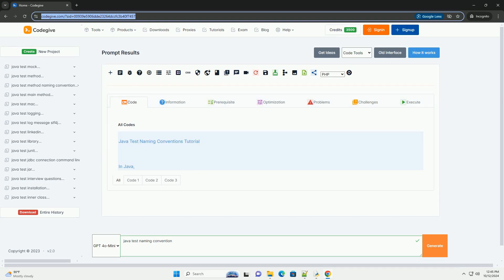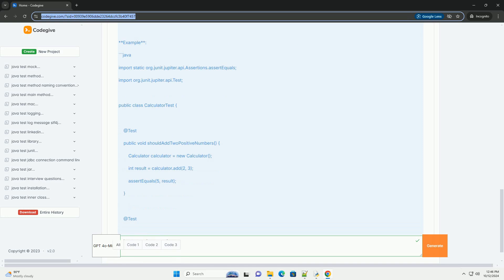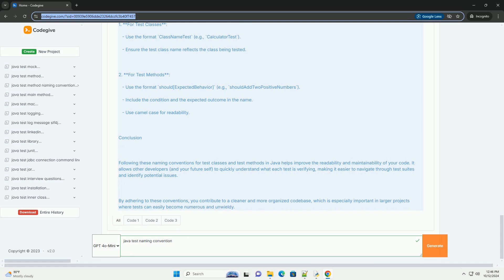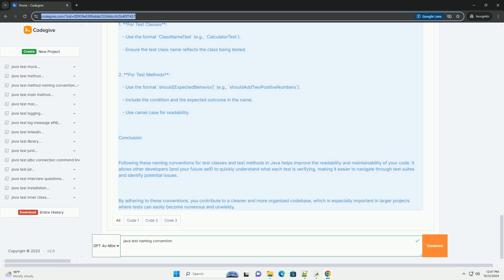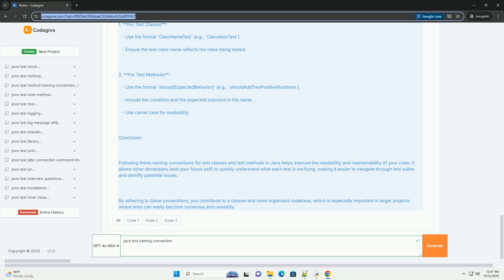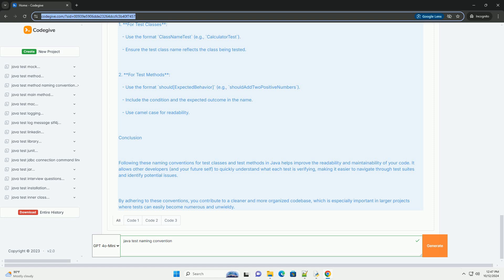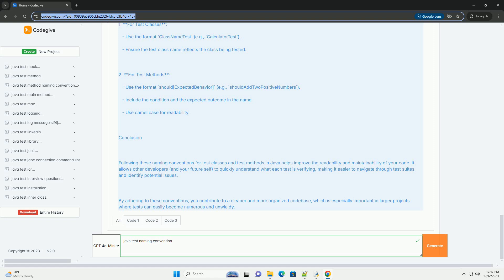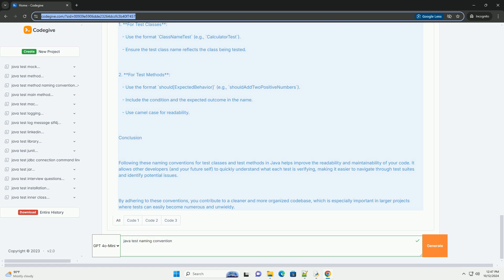java test naming convention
### java test naming conventions tutorial

in java, particularly when working with testing frameworks like junit, following a consistent naming convention for your test cases is crucial for maintaining readability, clarity, and organization of your test suite. this tutorial will cover the best practices for naming test classes and test methods, along with code examples.

1. naming test classes

test classes in java should follow these conventions:

- **suffix with "test"**: test classes should end with the word "test" to clearly indicate that the class contains tests. this helps in distinguishing test classes from production classes.

- **mirror the class under test**: the name of the test class should directly relate to the class it is testing. for example, if you have a class named `calculator`, the corresponding test class should be named `calculatortest`.

**example**:

2. naming test methods

test method names should be descriptive and follow a consistent pattern. here are some guidelines:

- **use the `should` keyword**: a common convention is to start the method name with "should", followed by the expected behavior or outcome. this makes it clear what the test is verifying.

- **include the condition**: indicate the condition under which the behavior is expected to occur.

- **describe the expected outcome**: clearly state what the expected result is.

- **use camel case**: follow java's camel case convention for multi-word method names.

**example**:

### summary of naming conventions

1. **for test classes**:
   - use the format `classnametest` (e.g., `calculatortest`).
   - ensure the test class name reflects the class being tested.

2. **for test methods**:
   - use the format `should[expectedbehavior]` (e.g., `shouldaddtwopositivenumbers`).
   - include the condition and the expected outcome in the name.
   - use camel case for readability.

### conclusion

following these naming conventions for test classes and test methods in java helps imp ...

python convention 2024
python convention for global variables
python conventions file names
python convention checker
python convention naming

python convention 2024
python convention checker
python convention naming
python convention for variable names
python convention for constants
python convention for private methods
python conventional commits
python conventions
python java
python javatpoint
python javadoc
python javascript